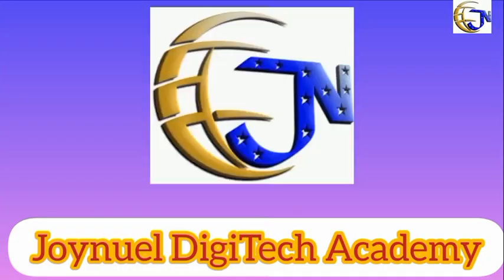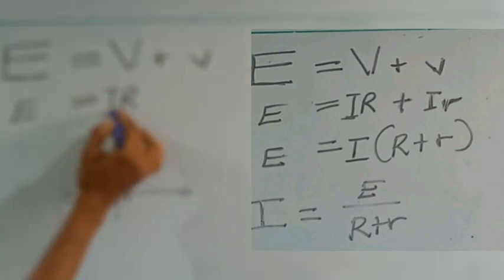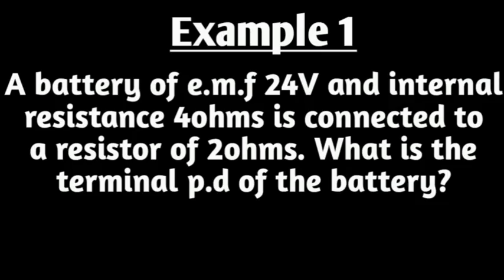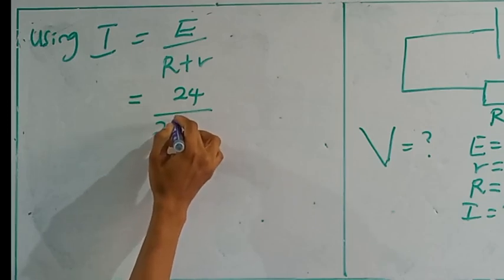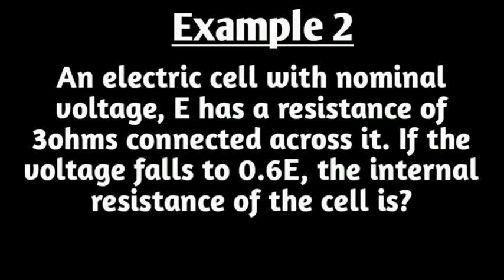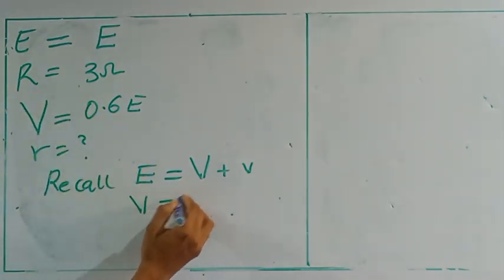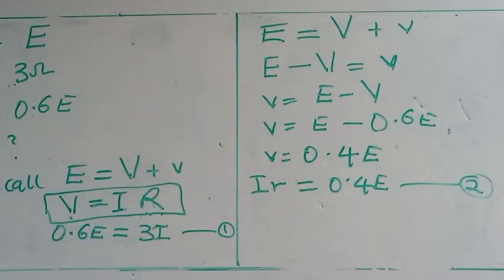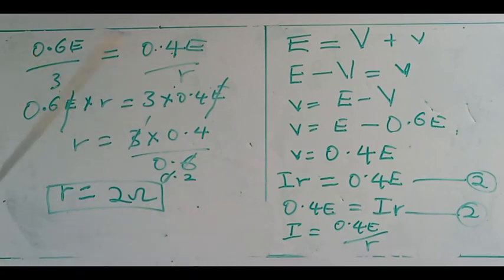Difference between emf of a cell and Terminal p.d with simplified calculations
This video is an easy to understand explanation and simplified calculations in current electricity under e.m.f of a cell, terminal potential difference, lost volt and internal resistance. Turn the bell notifications for more videos, thanks.